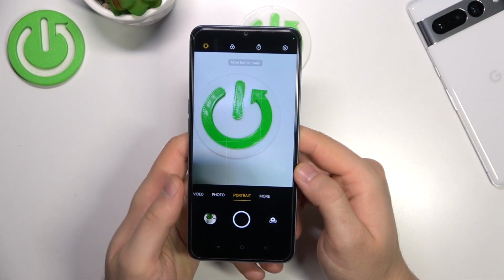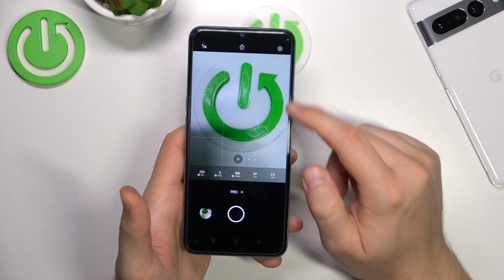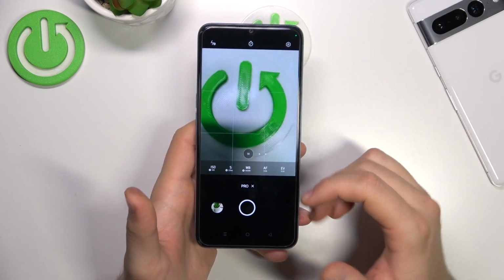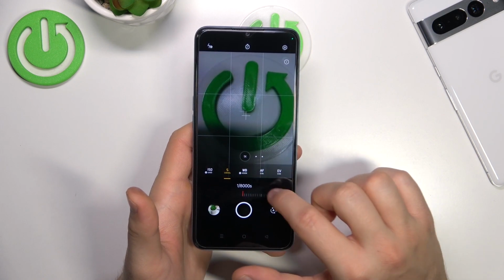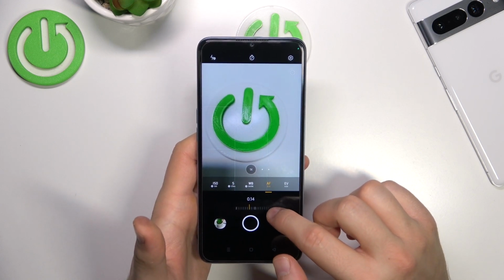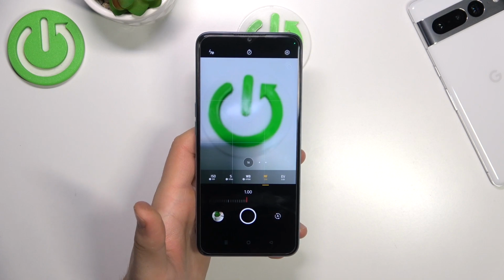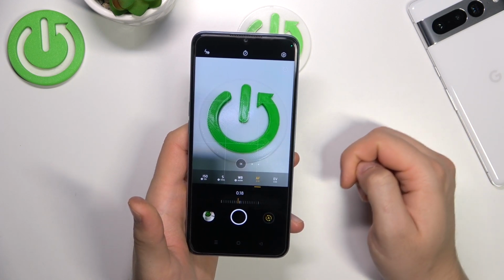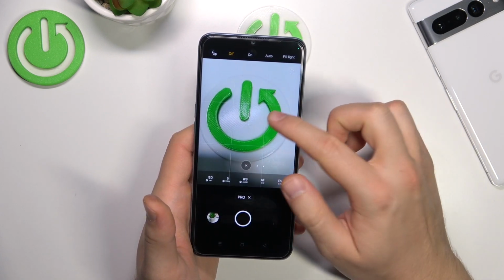How to Use Camera Pro Mode on OPPO A57s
Find out more info about OPPO A57s:
Watch this tutorial if you want to know how to use camera pro mode on OPPO A57s. We will show you how to use all of the advanced features, how to adjust ISO, how to change white balance, how to enable or disable auto focus and much more. Visit our YouTube channel if you want to know more about OPPO A57s.

How to enable camera pro mode on OPPO A57s? How to turn on camera pro mode on OPPO A57s? How to activate camera pro mode on OPPO A57s? How to use advanced camera options in OPPO A57s?